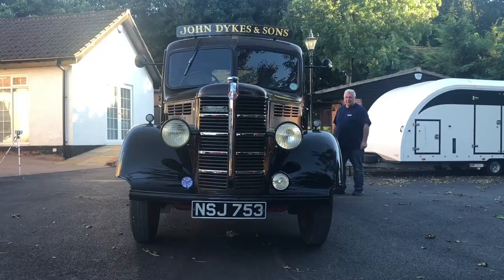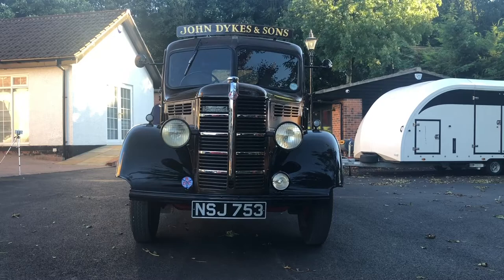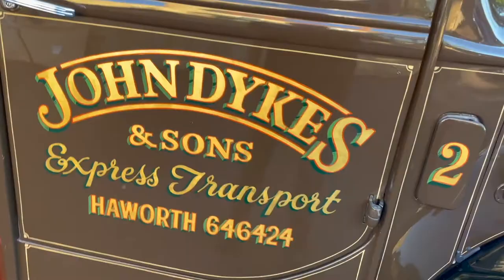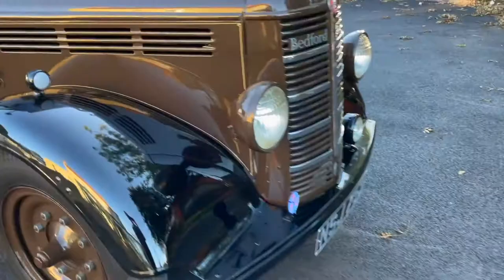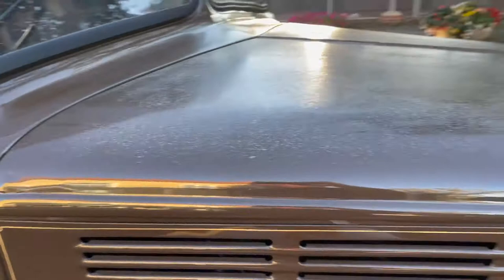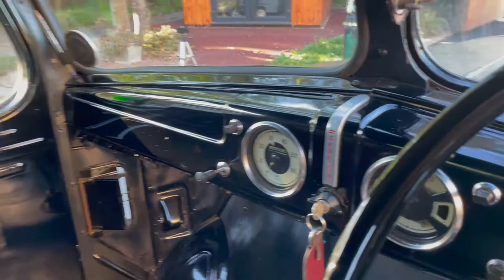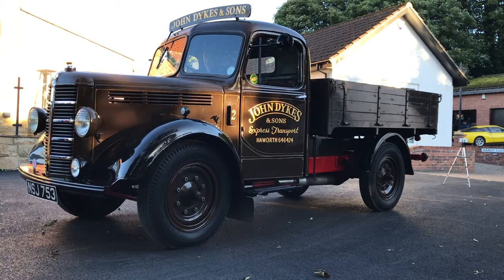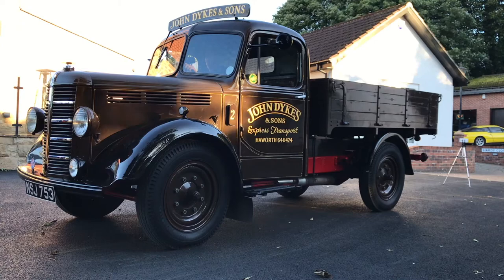1951 Bedford K type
For Sale at Andrew Hardy Classics

This 1951 Bedford K-type pick-up truck starts and runs beautifully for a vehicle of its age, it has been kept in amazing condition and has had a lot of love over the years.

The 3.5 litre six-cylinder engine makes this truck big and powerful. It has a four-speed gearbox and a reverse.

This Bedford has had a total nut and bolt restoration from the previous owners, and as shown in the photos it is in immaculate condition. The brown paint goes lovely with the old school styled gold leaf sign writing, the underneath is as clean as on the top with the chassis being shot blasted and painted it really makes this pick-up stand out. The only thing to mention is that the lacquer on the bonnet does seem to be flaking slightly but these can be addressed if we received the full asking price for this vehicle.
The interior of the pick-up is also spotless sporting two brown and black vinyl seats, it looks like it has just stepped out of a 1950’s dealership.

It also comes with logbook and factory workshop manuals.

This amazing Bedford is a personal favourite of mine, I love all classic commercials. The current day equivalent of this is probably a Ford Transit -  and to  be honest if I had to take one of them to work tomorrow, I’d choose this Bedford any day of the week!